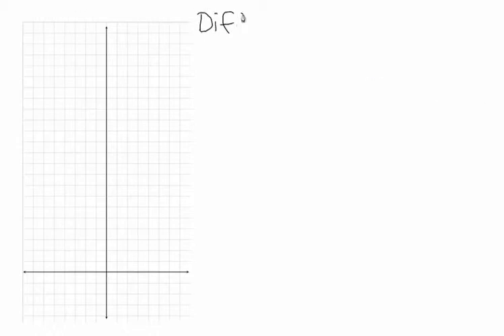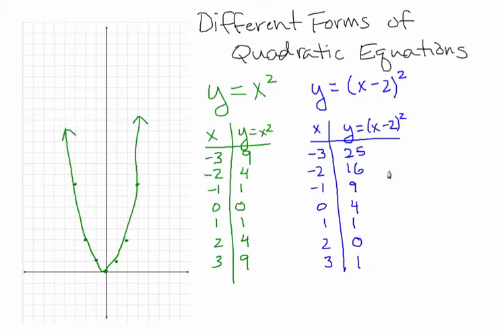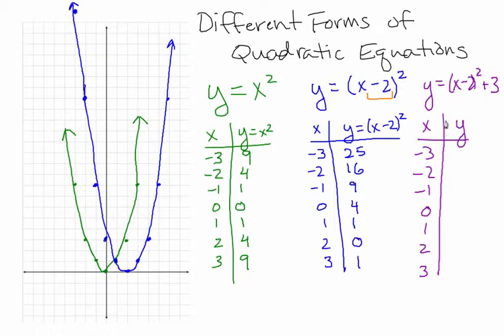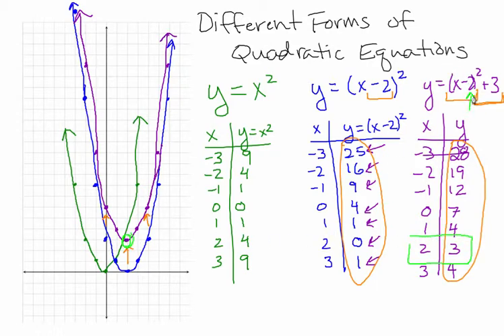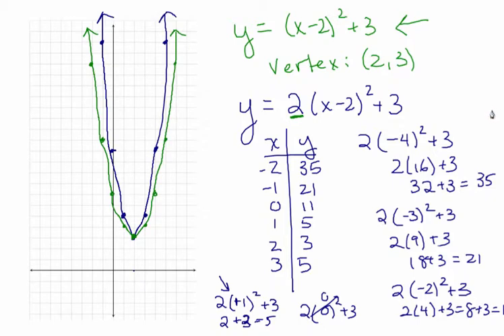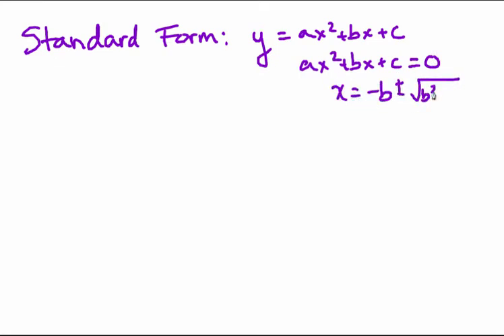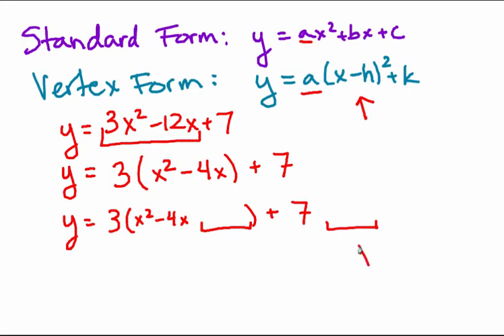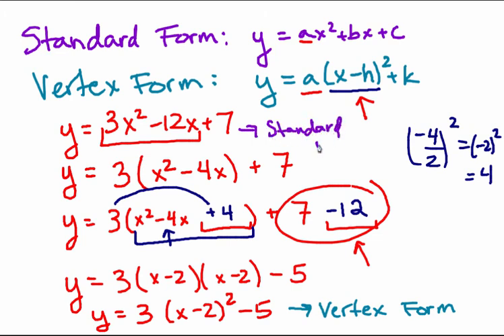Quadratic Equations: Vertex Form and Standard Form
This is part 1 of 2 videos about different forms of quadratic equations. Part 2 discusses intercept form in addition to the forms discussed here.